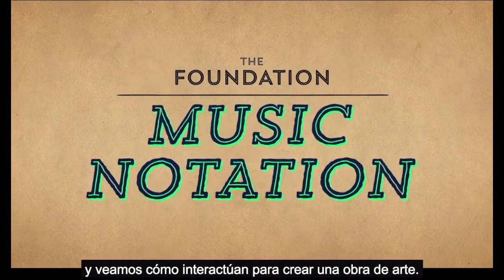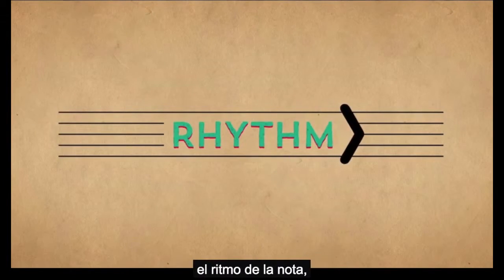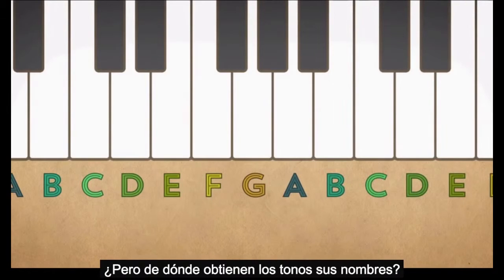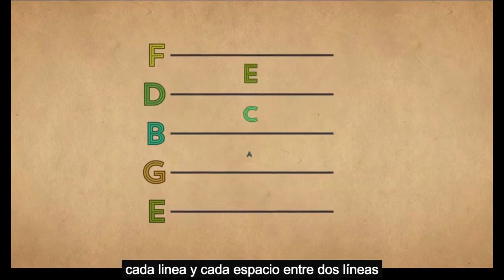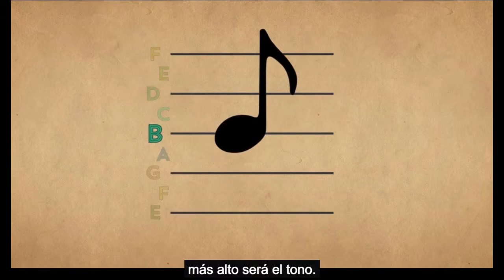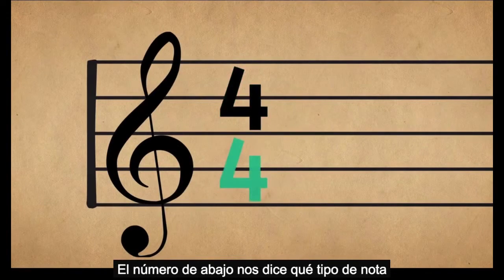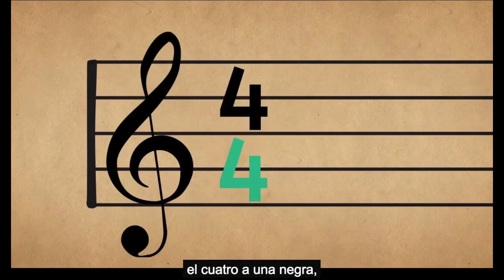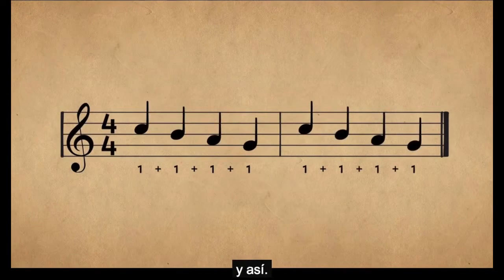Como leer musica Tim Hansen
Aprender a Leer música en 5 minutos.